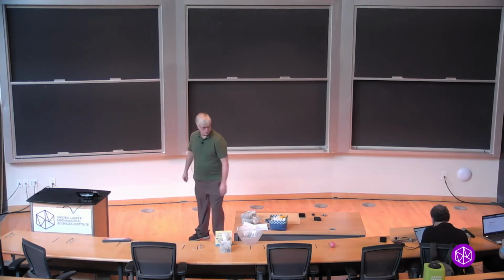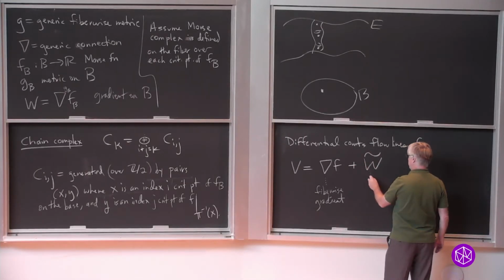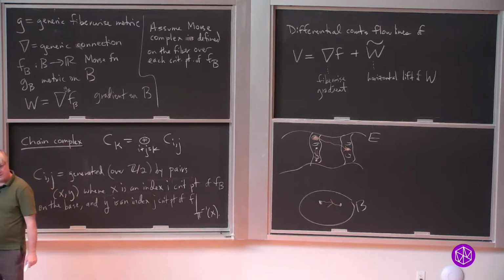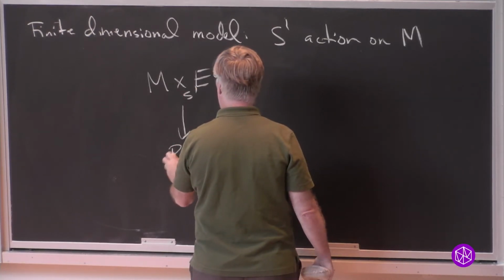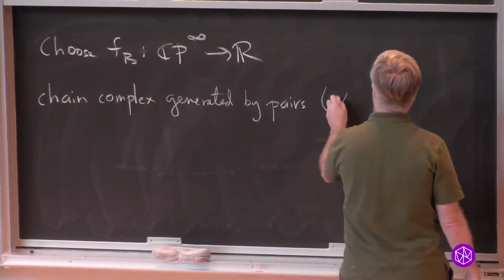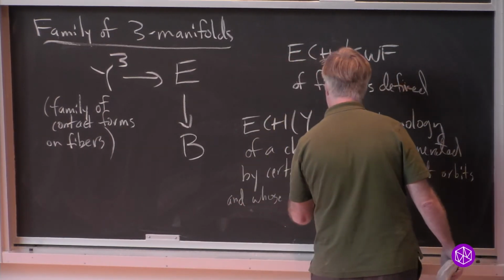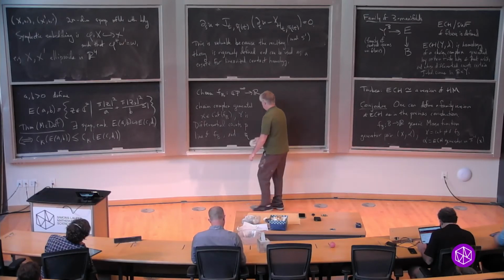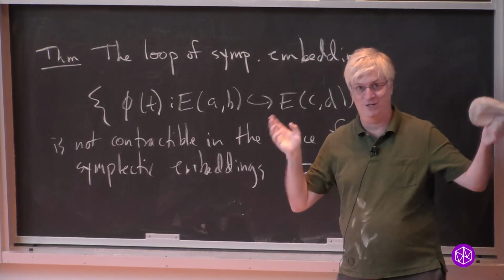Floer Theory of Families of Equivalent Objects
This was a presentation in Gauge Theory Semi-Virtual by Michael Hutchings.